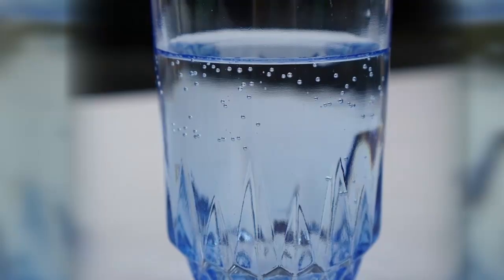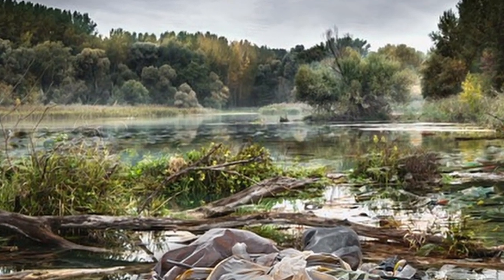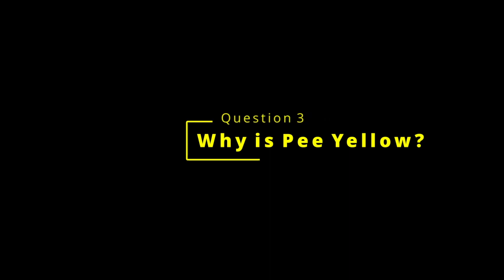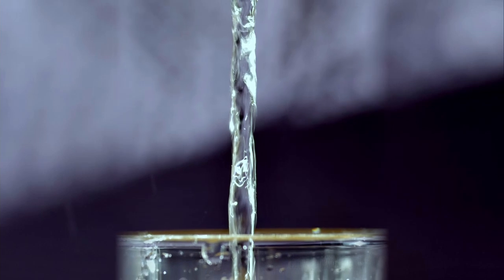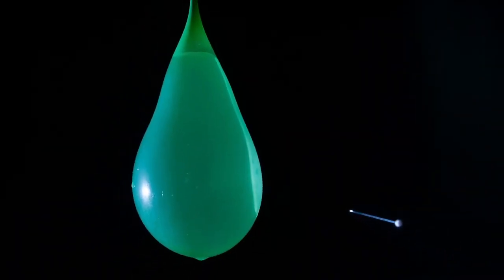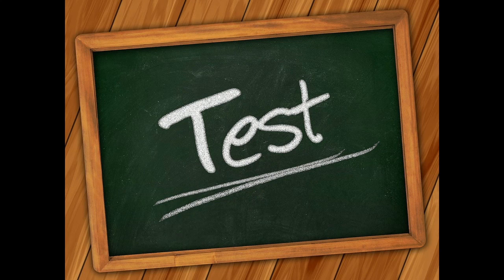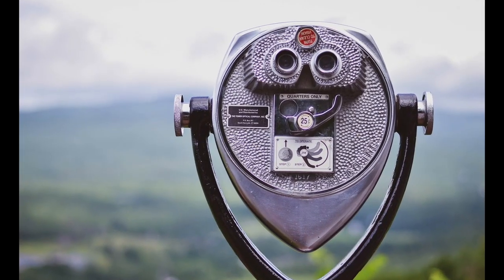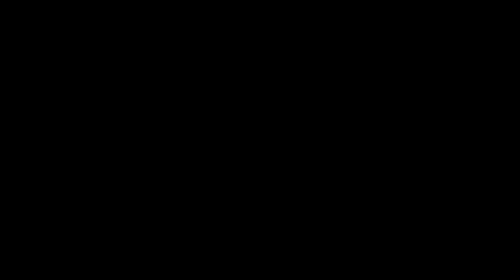Why Do We Pee. And Other Questions About Pee.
In this video I will be answering some common questions about pee. I guess you can say that this video is educational...

Check them out to learn more about this subject.